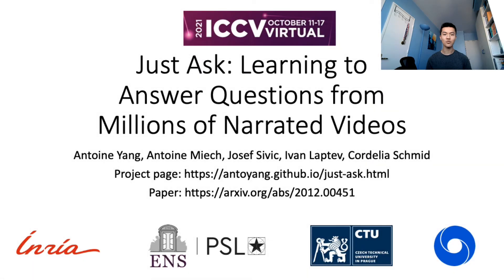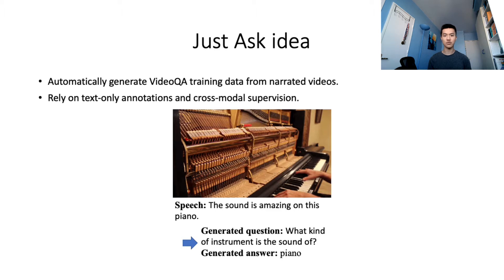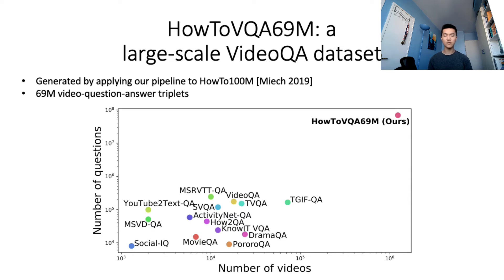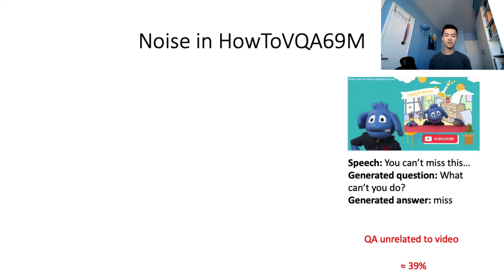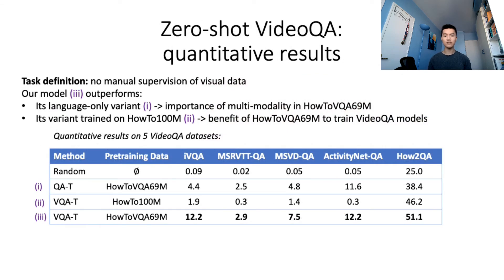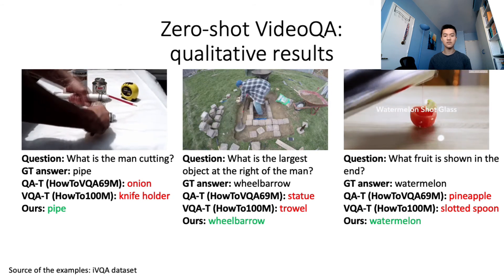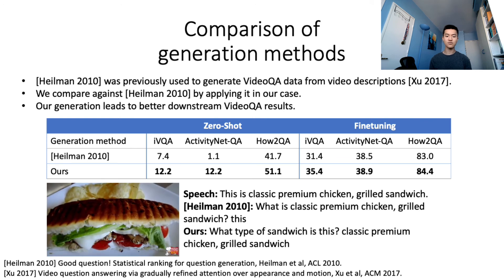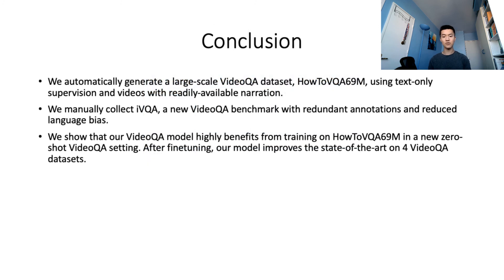[ICCV 2021 Oral] Just Ask: 12 Min Presentation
Video presentation in 12 minutes of our ICCV 2021 oral paper: Just Ask: Learning to Answer Questions from Millions of Narrated Videos, Antoine Yang, Antoine Miech, Josef Sivic, Ivan Laptev and Cordelia Schmid.